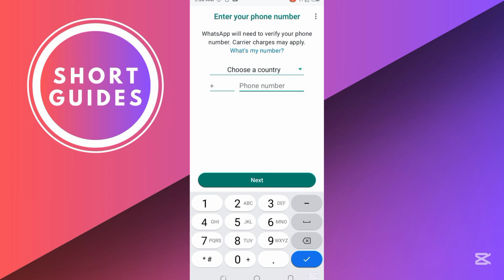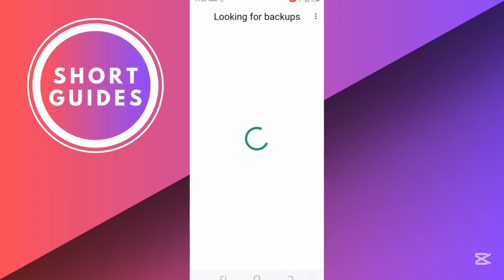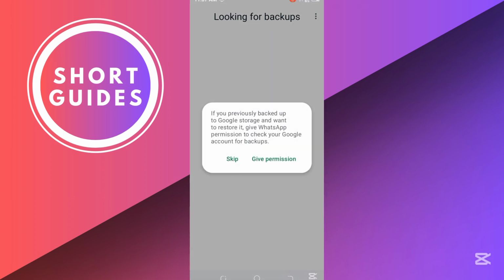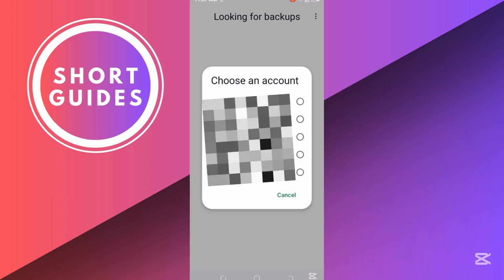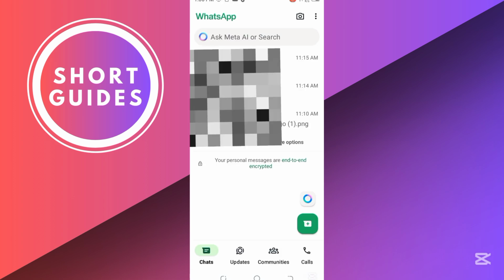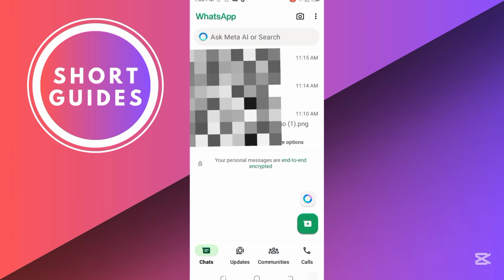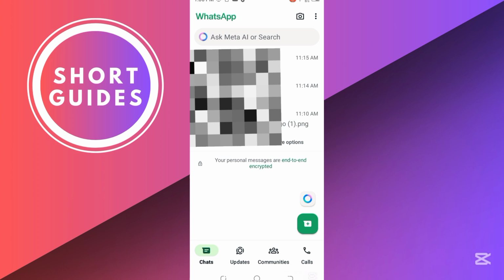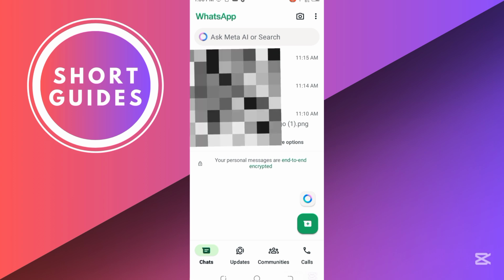How to Restore WhatsApp Messages on Android - Verified Guide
This video will show you How to Restore WhatsApp Messages on Android. If you've lost your WhatsApp chat history due to a phone reset, uninstall, or switch to a new device, we’ll guide you through the process of restoring your messages from a Google Drive backup or local storage. Follow these steps to ensure that your chats, media, and attachments are recovered safely on your Android device.

We won't bother you with notifications and it would help us a lot!